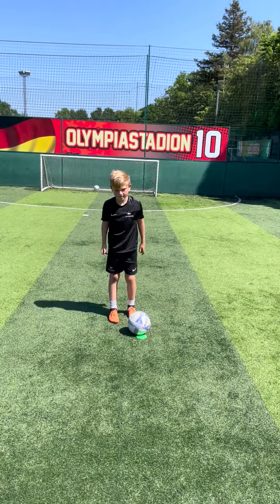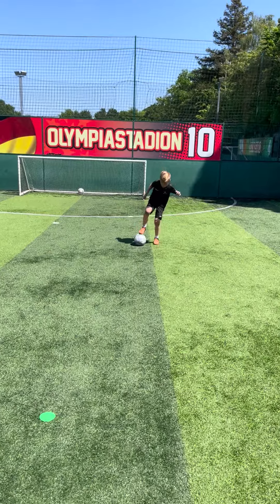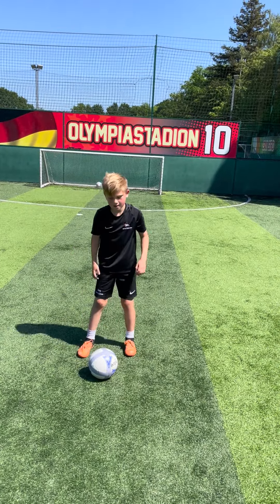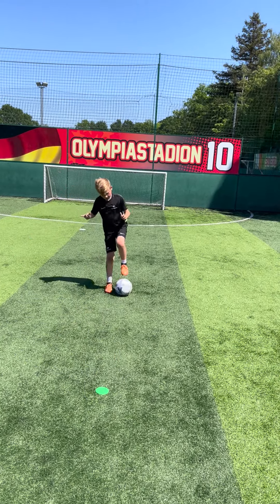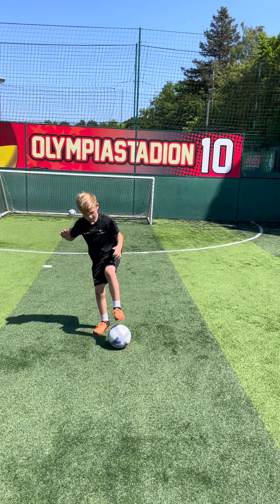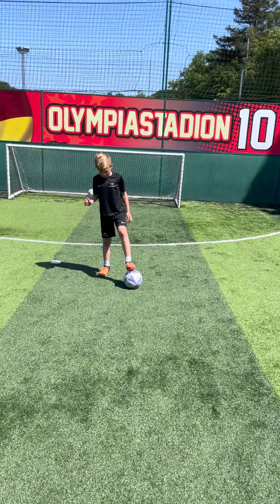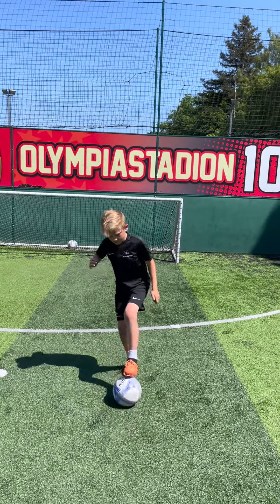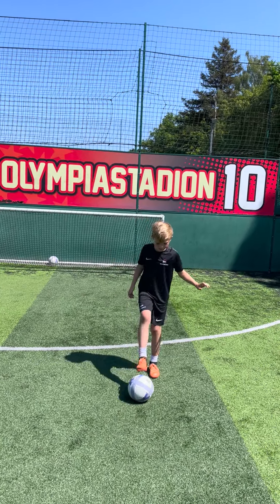The Football Alliance Pivot video 1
Drag and roll, basic pivot move.